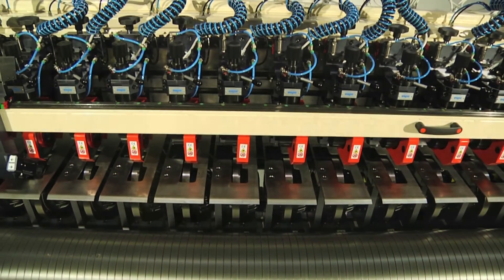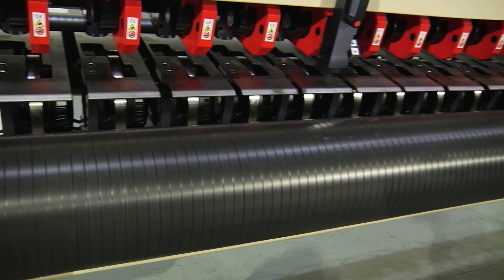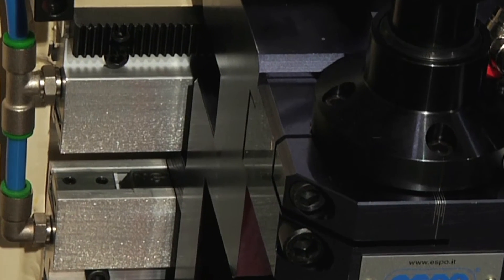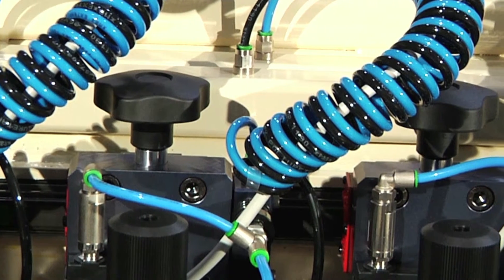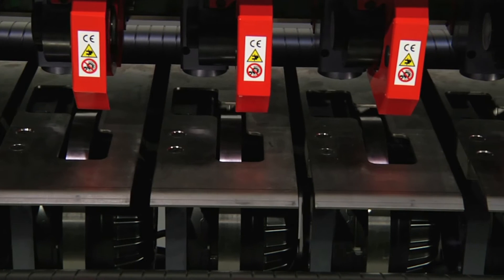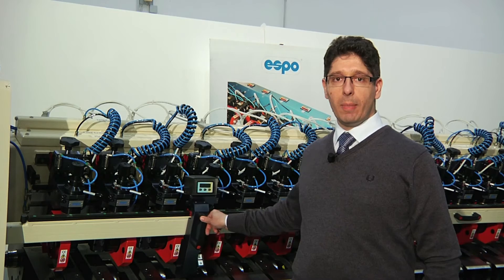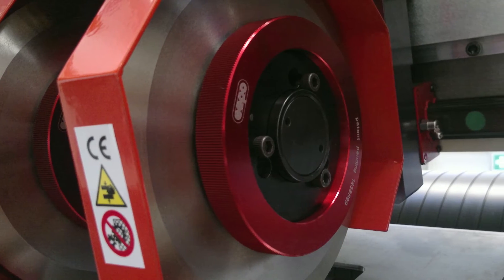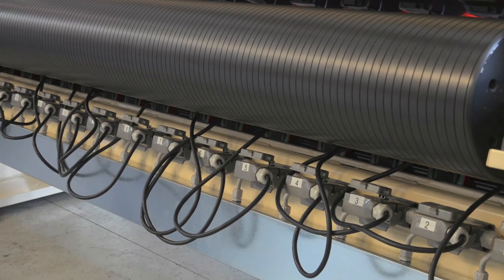Espo / Slitting system for paper and tissue winders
Espo introduces a short owerview of a new concept of slitting system for high speed winders for paper and tissue web.